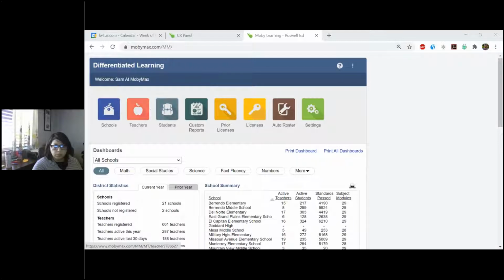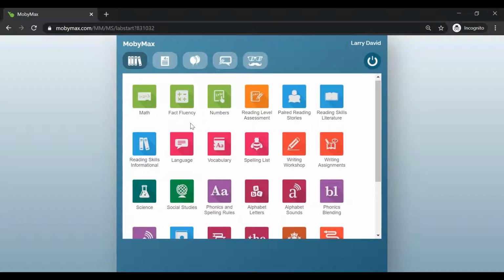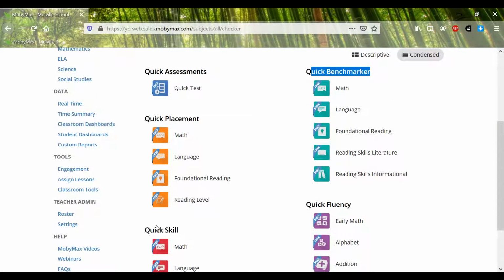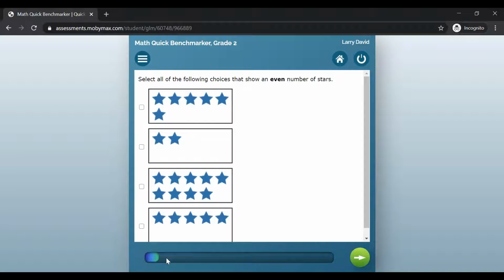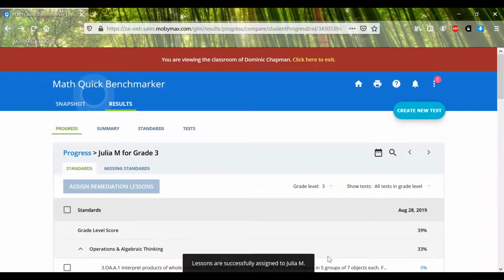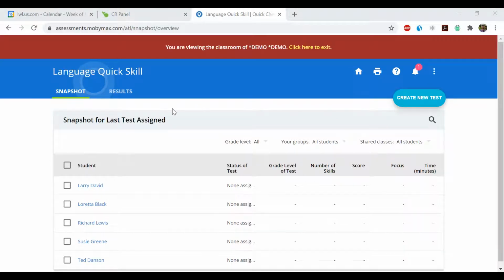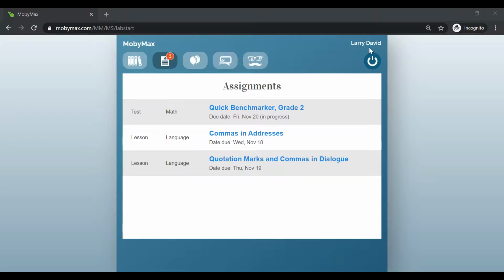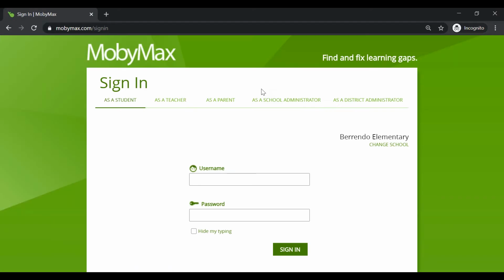MobyMax Quick Checker